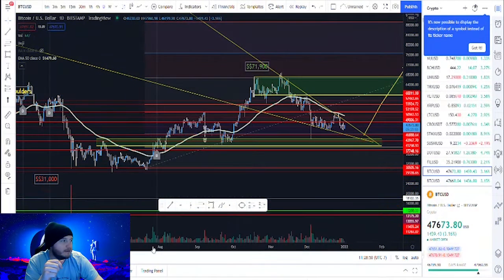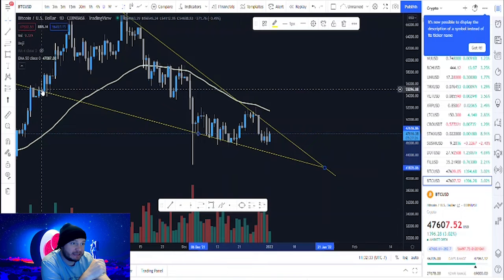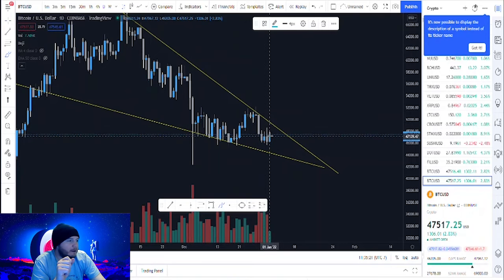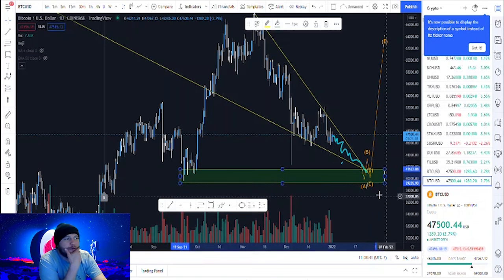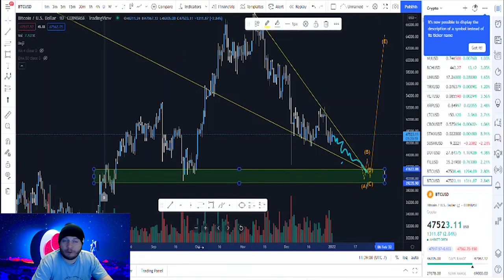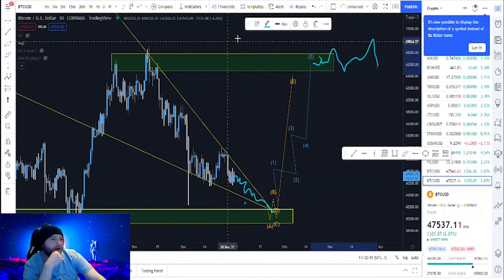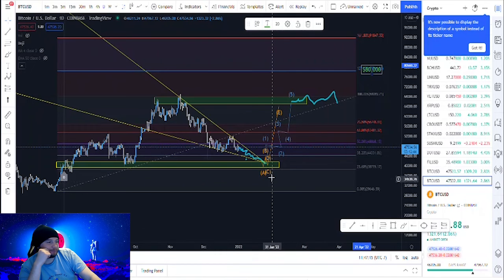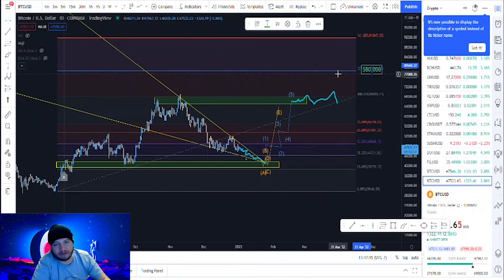WHEN TO BUY CRYPTO: New Year Bitcoin Analysis - Down to $40,000!!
If you want to learn how to buy Crypto see my video HOW TO BUY CRYPTO!!! Avoid Fees and Taxes with Voyager App!

If you want to learn about more ways to earn money, check out my video on how I learned to trade on the Foreign exchange market

If you are interested in a method of trading crypto currencies,

what up guys take profit trader here back at you for another video happy new year hope you guys are killing it out there markets it have been tough huh um hope you guys are averaging down setting sell limits um protecting your profits and buying crypto that you can stake staking your crypto liquidity mining mining stuff like that to make sure that you're building up your portfolio right now while things are low and then so that way you can pop up when things get hot so today what we're going to talk about is a little bit of a btc a bitcoin analysis we're going to break it down for pretty easy talk just so that way we can get people on the same level it's kind of my little prediction of where we see bitcoin going i think it's going to go down to 41 000 possibly to 39 or 39 000. we'll see um but we'll talk about it here in a sec so it's just going to give you guys my initial analysis here